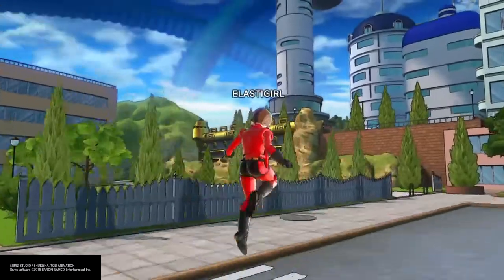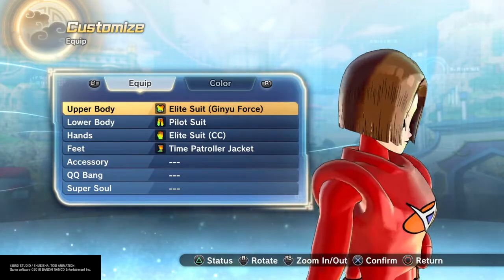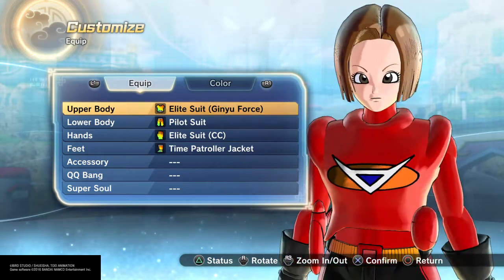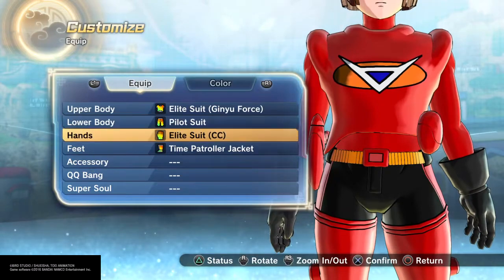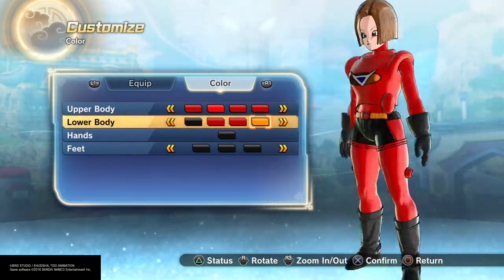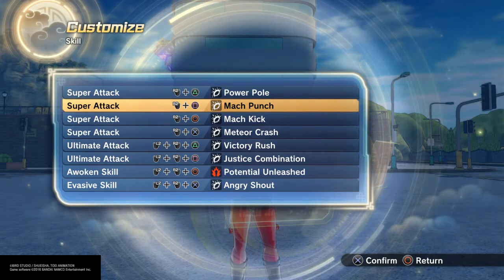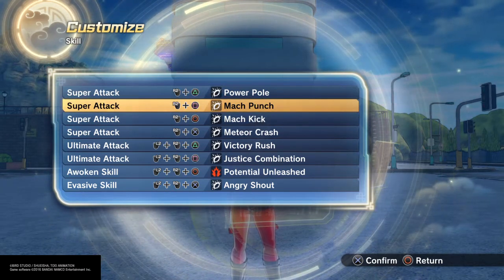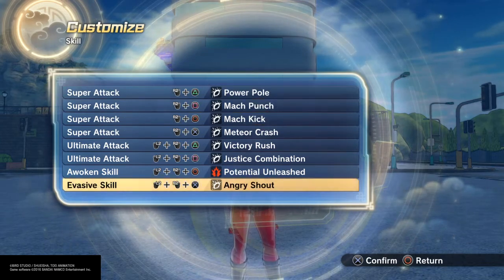DRAGON BALL XENOVERSE 2 ELASTAGIRL